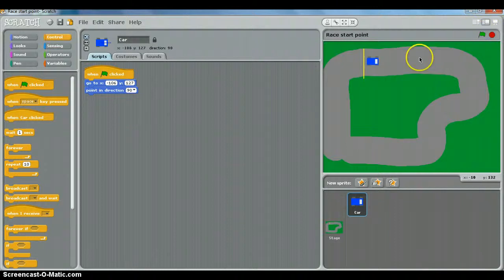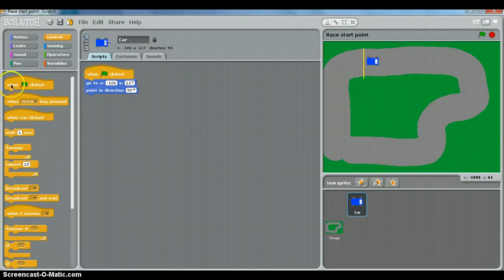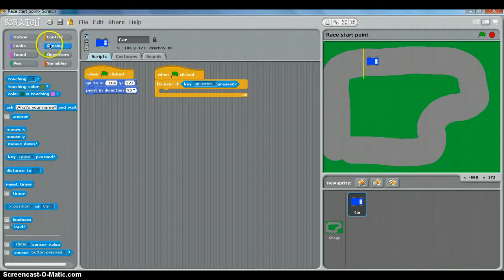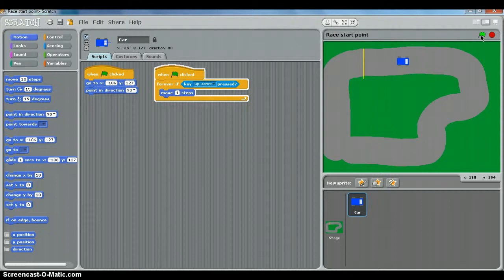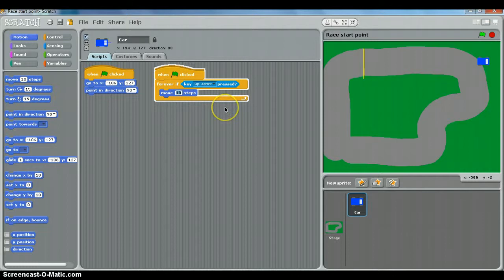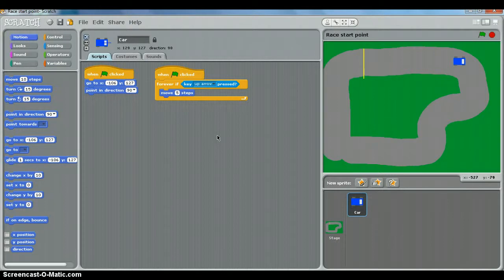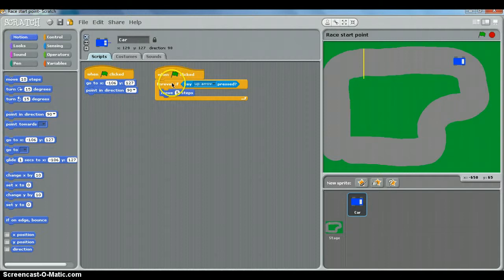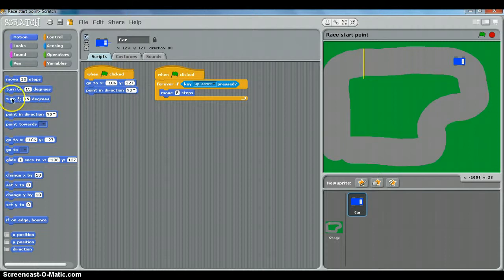2 Moving car